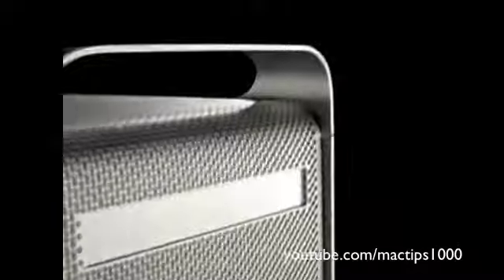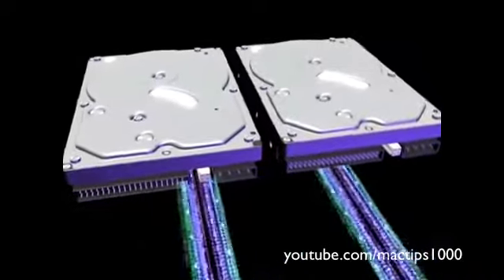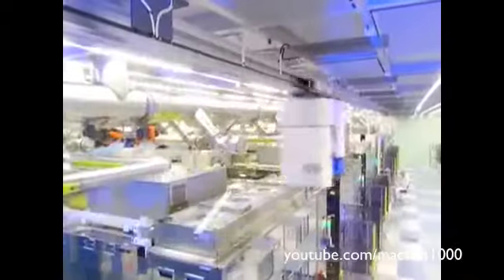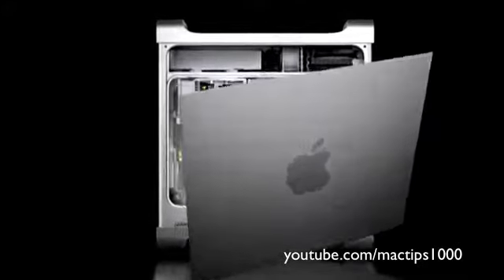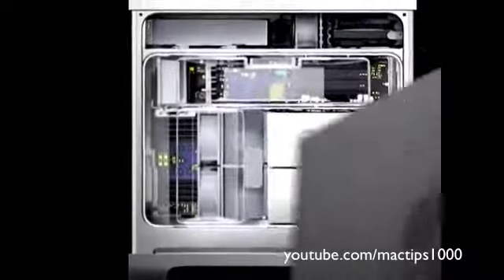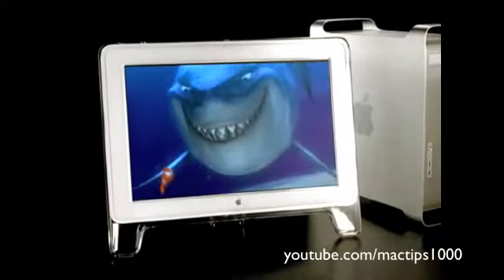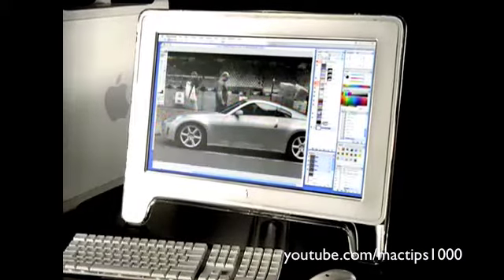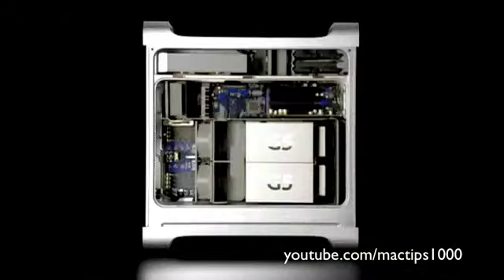power mac g5 introduction *HQ*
Powermac g5 introduction